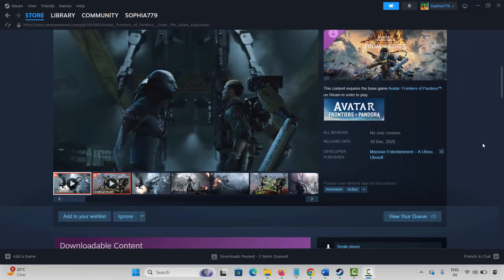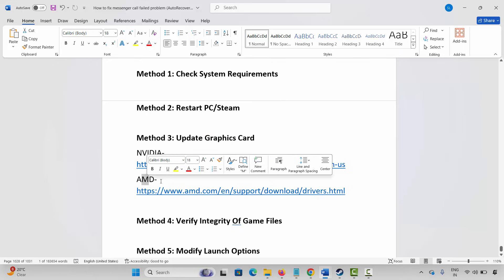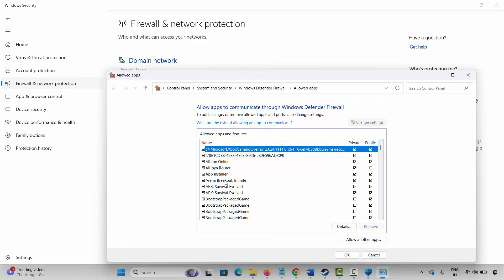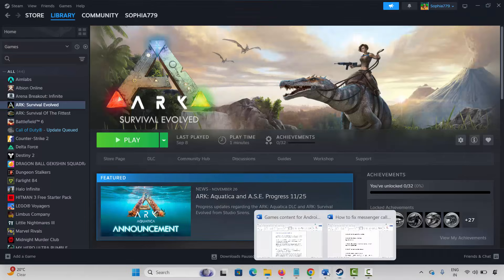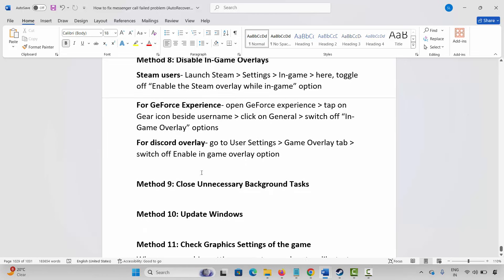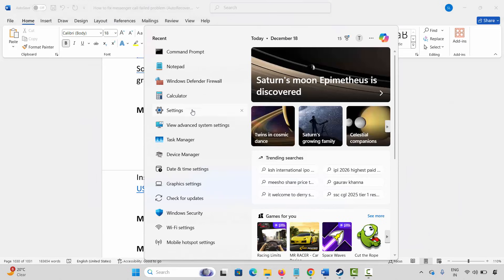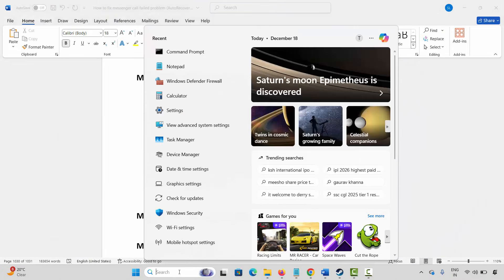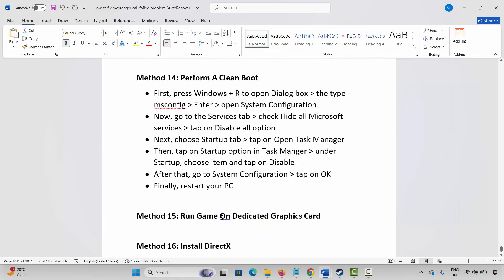How To Fix Avatar: Frontiers of Pandora - From the Ashes Lagging, Low FPS, Stuttering Issue On PC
This video tutorial will help you How To Fix Avatar: Frontiers of Pandora - From the Ashes Lagging, Freezing, Low FPS, Stuttering Issue On PC.
How to Fix Avatar: Frontiers of Pandora - From the Ashes low fps drop,
How to fix stuttering in Avatar: Frontiers of Pandora - From the Ashes,
How to fix stuttering and lagging in Avatar: Frontiers of Pandora - From the Ashes,
Fixing lag and stuttering in Avatar: Frontiers of Pandora - From the Ashes,
How to fix stuttering issue in Avatar: Frontiers of Pandora - From the Ashes,
How to Fix Avatar: Frontiers of Pandora - From the Ashes freezing,

🌐Social Media-